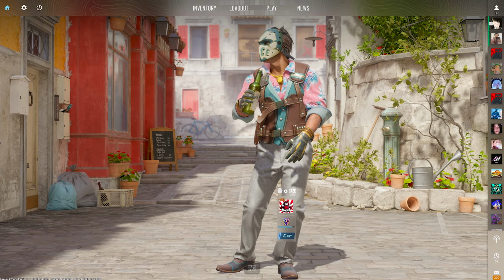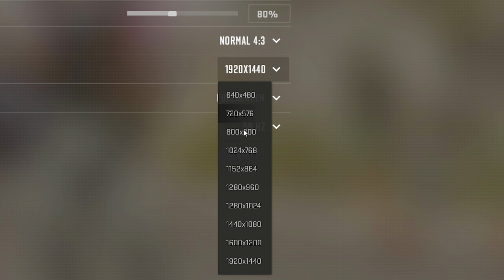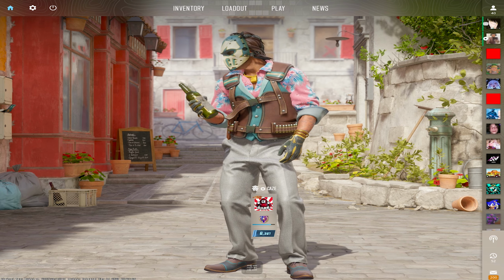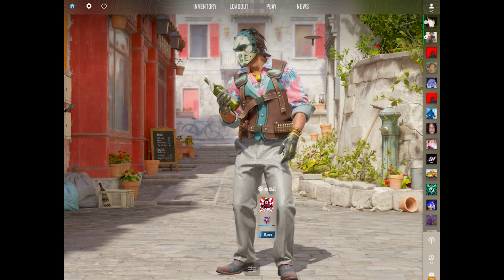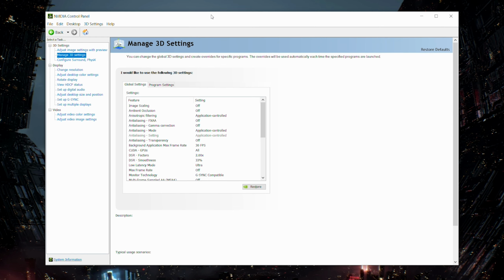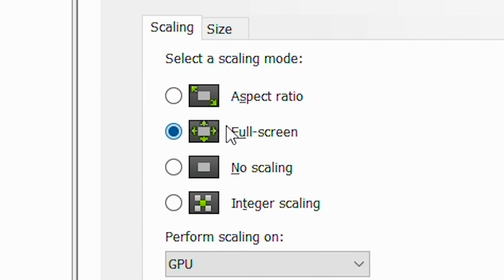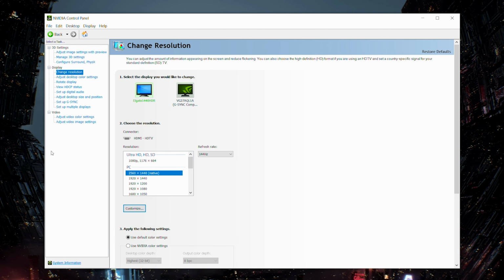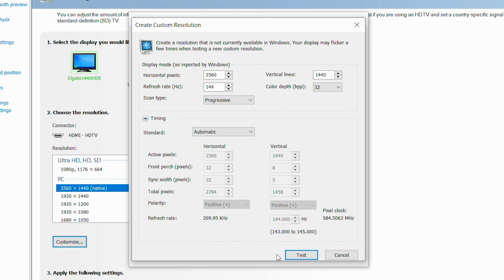PLAY COUNTER STRIKE 2 IN STRETCHED RES!!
this is how you can play 4:3 stretched res in counter strike 2...

YOUTUBE THIS IS NOT GAMBLING!!

thx for watching love you all😘